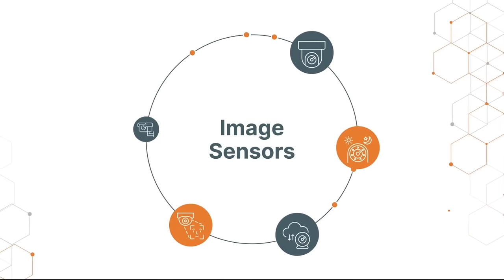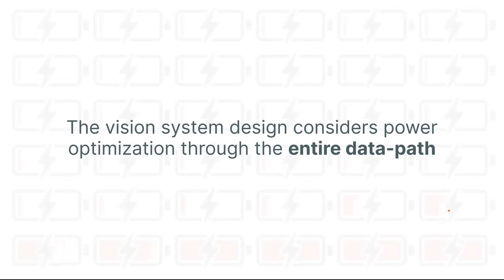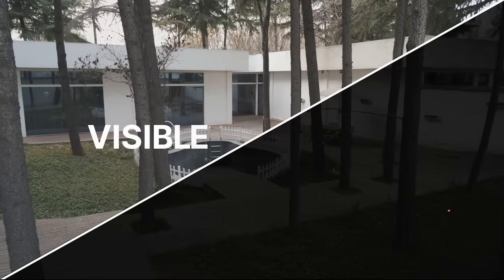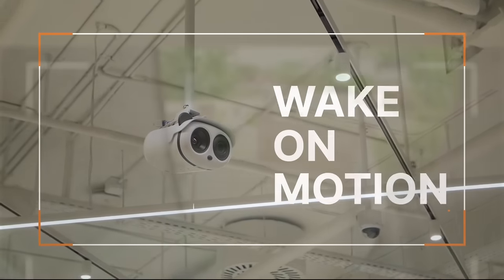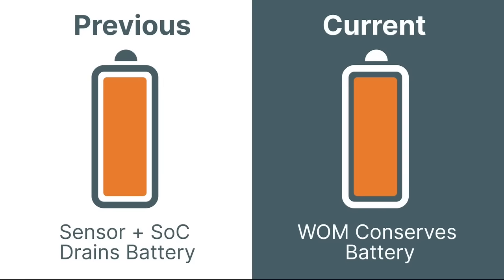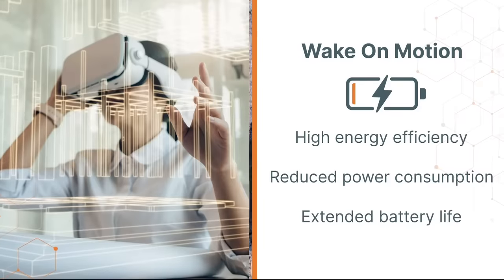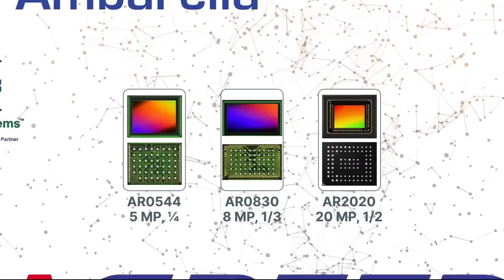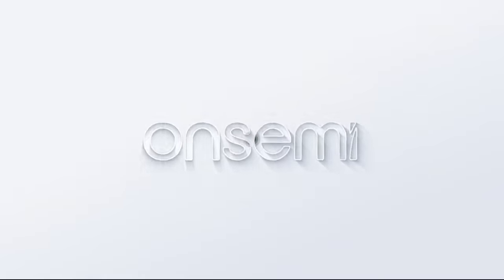onsemi: HyperLux LP Image Sensors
New family delivers multiple sensor options for versatility and scalability, ultra low power consumption, excellent imaging performance in both visible and low light conditions and multiple functional features.